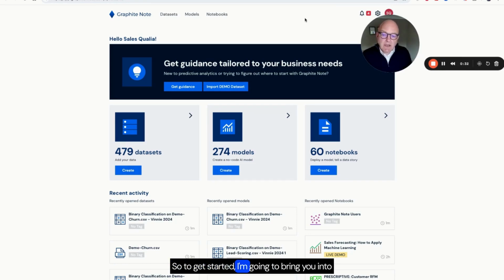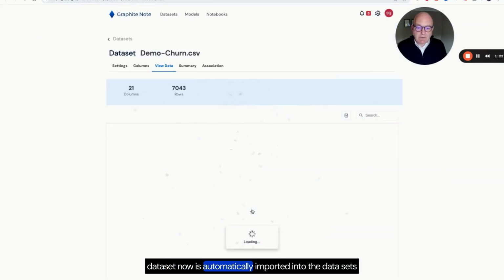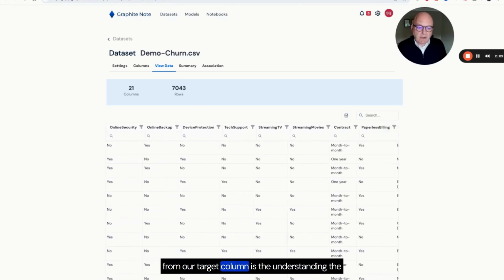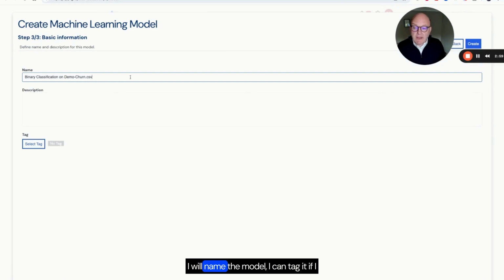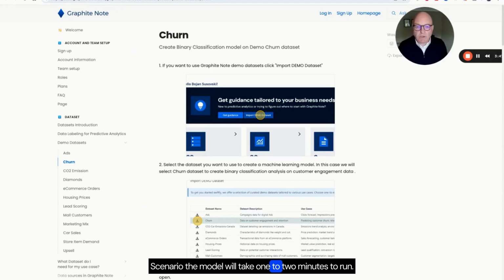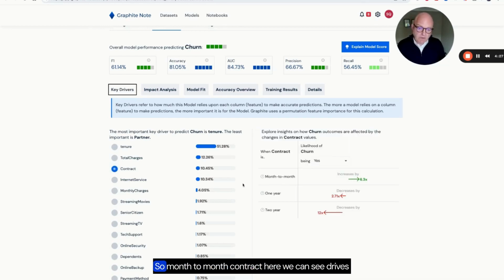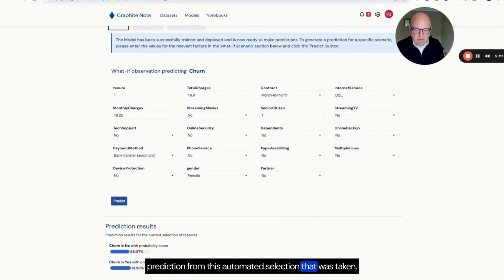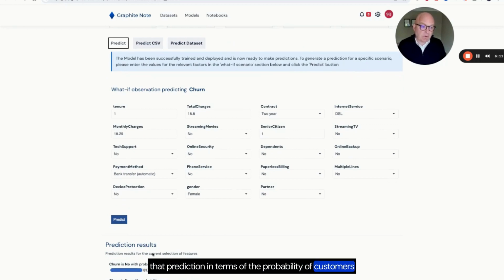How to Run a Predictive Churn Model in Graphite Note - No Code Machine Learning Platform.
In this video, Vinnie - our co-founder and CRO @ Graphite Note demonstrates how to run a predictive churn model using their no-code machine learning platform.

By following a step-by-step tutorial, viewers learn how to import demo datasets, set up a churn model, and analyze key drivers of churn from their customer database.

Vinnie showcases the platform's features, such as model training, target column selection, and performance analysis. With practical examples and insights, viewers understand how to predict churn probabilities and optimize customer retention strategies.

The video concludes with information on pricing plans and resources for further assistance. Watch now to unlock the power of predictive analytics for your business.